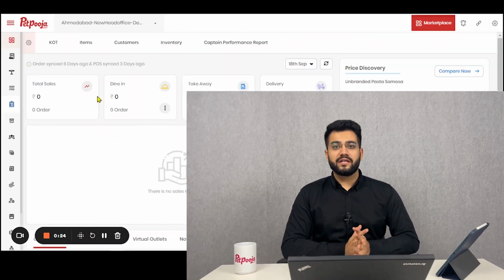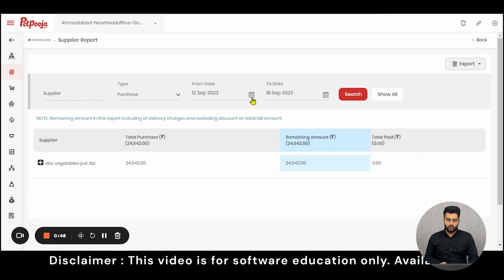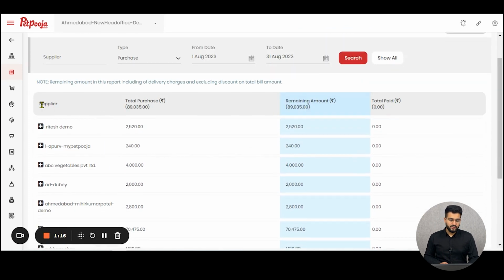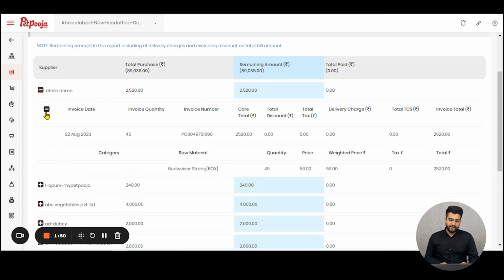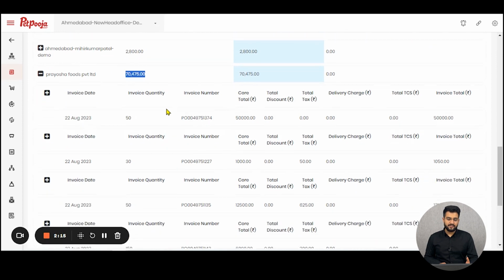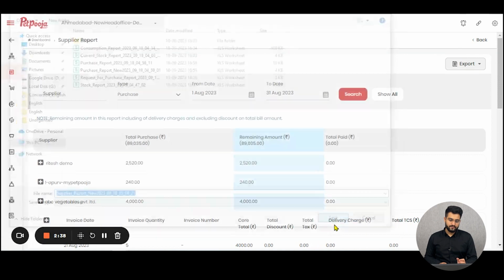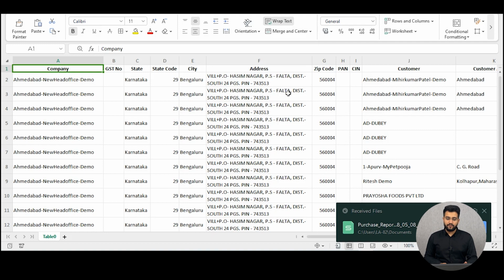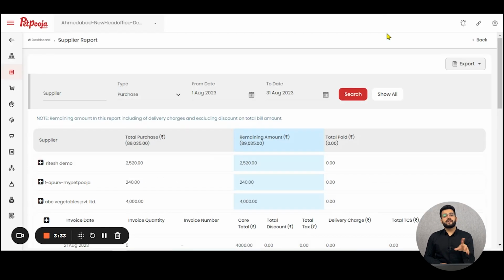Petpooja | Supplier Report | English